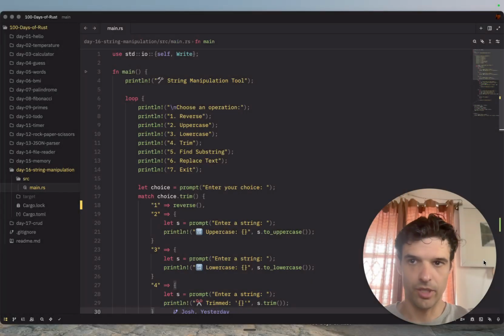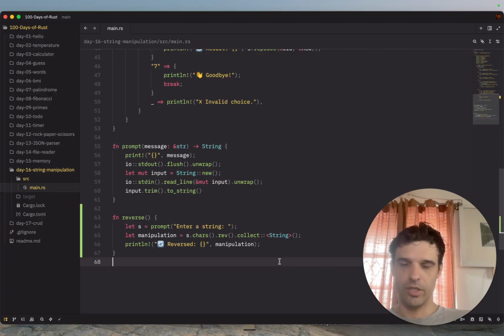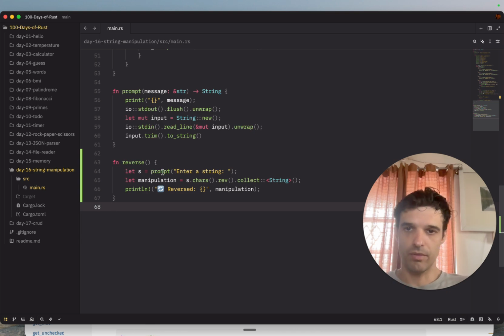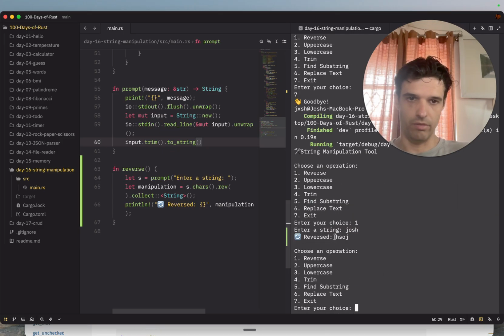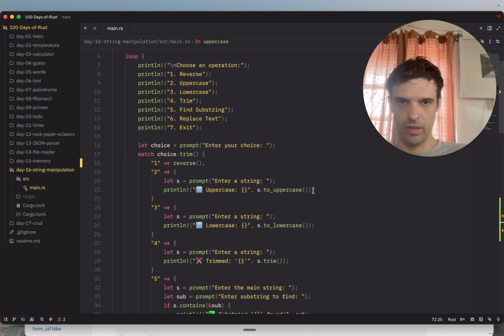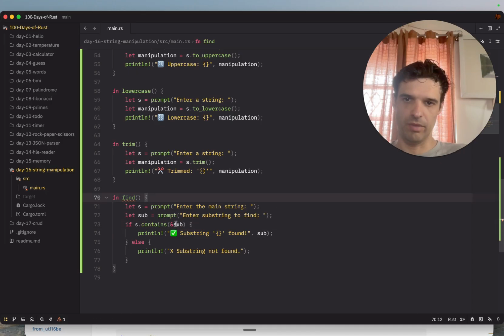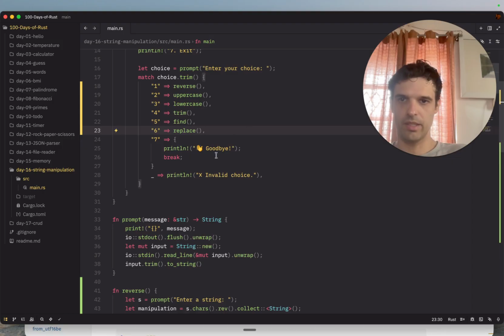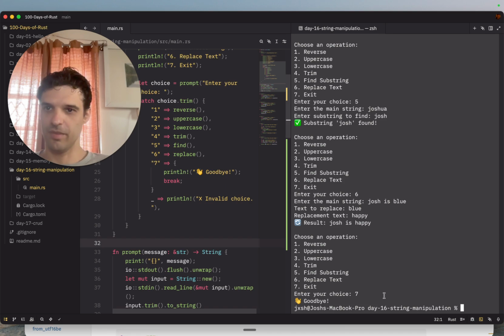Rust for TypeScript Devs - Day 16: String Manipulator